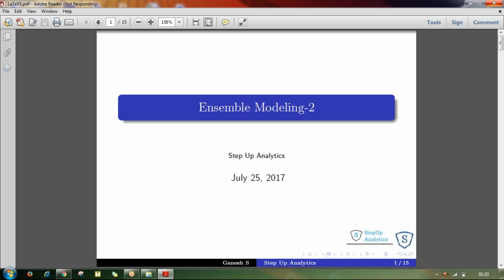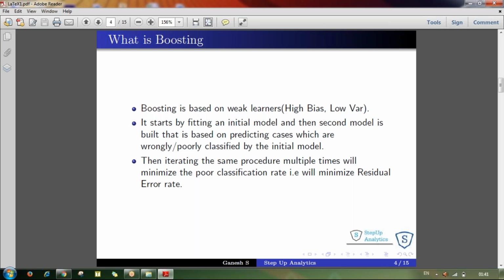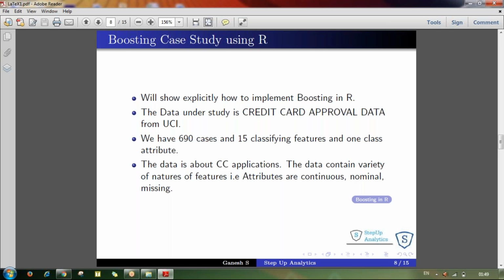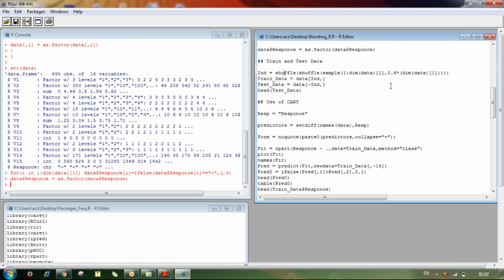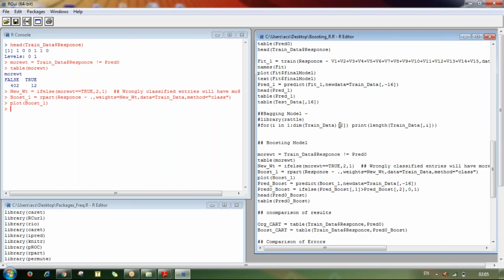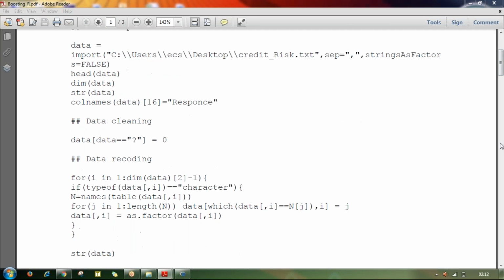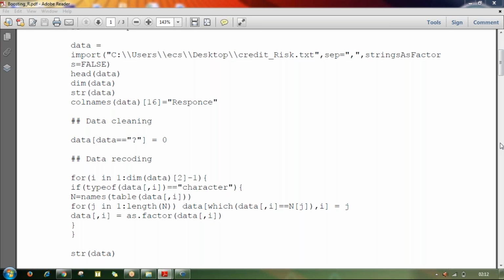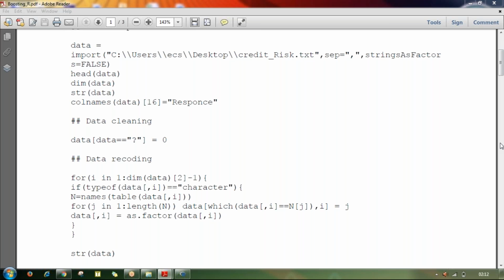Ensemble Modelling - 2 | Gradient Boosting | What is Gradient Boosting | Boosting Algorithm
Boosting is based on weak learners (High Bias, Low Var). It starts by fitting an initial model and then second model is built that is based on predicting cases which are wrongly/poorly classified by initial model. Then iterating the same procedure multiple times will minimise the poor classification by initial model.
Various Boosting Algorithms:
GrBoost - Gradient Boosting
XGBOOST - Extreme Gradient Boosting
AdaBoost - Adaptive Boosting
SGBoost - Stochastic Gradient Boosting
R packages and Python modules for XGBoost .